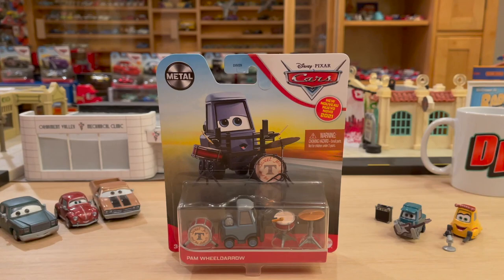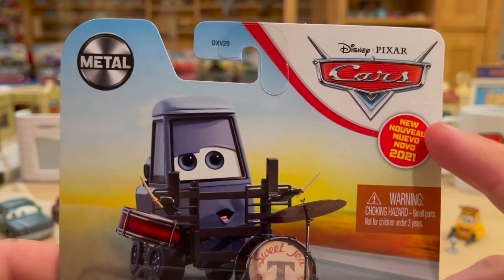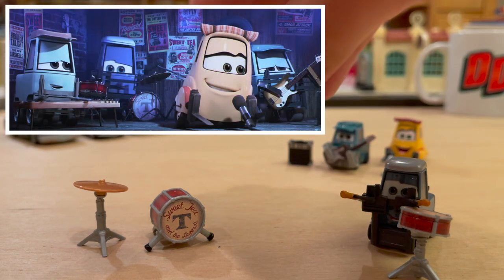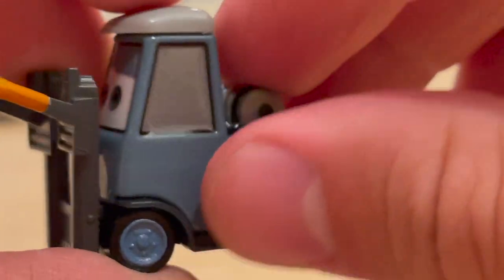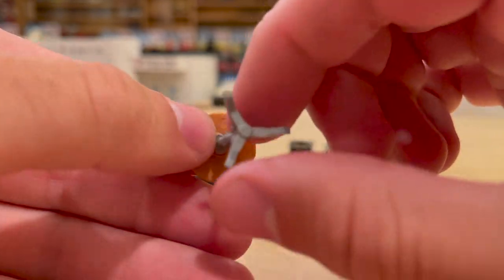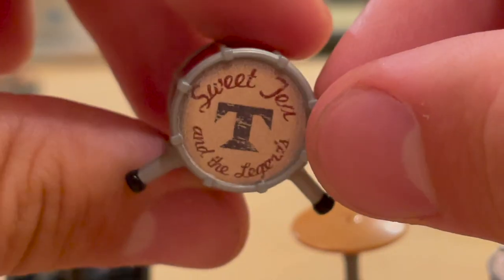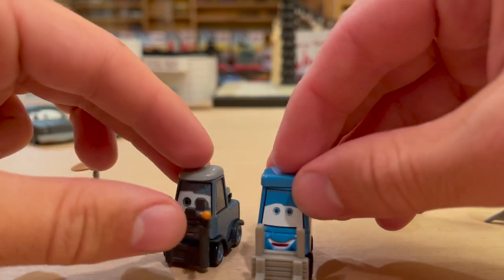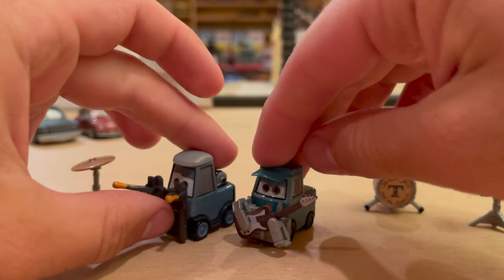Mattel Disney Cars 3 Pam Wheeldarrow (Cotter Pin Band Member Drummer) 2021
Pam Wheeldarrow is a new character in Cars 3, who plays the drums in the band Sweet Tea and the Legends. She appears at the Cotter Pin performing in front of a number of patrons, including Smokey, Louise Nash, Junior Moon, River Scott, Lightning McQueen and Cruz Ramirez. Pam is currently only available as a single in 2021 Singles Case G along with View Zeen Racing Tractor, Hot Rod Louise Nash and "Dash" Boardman.